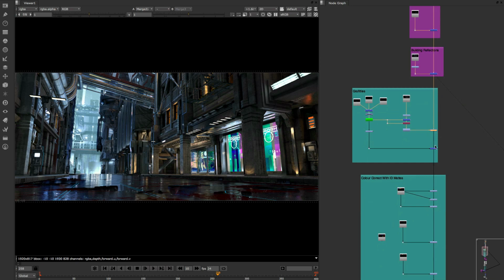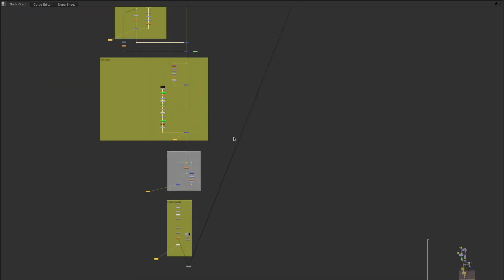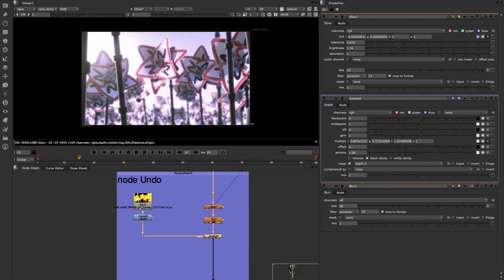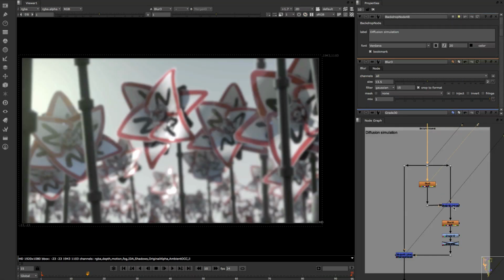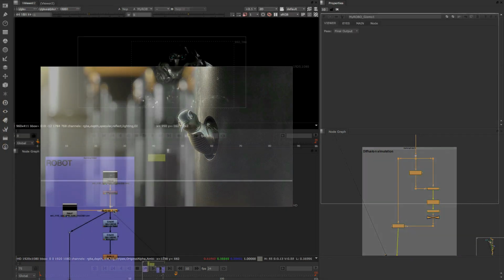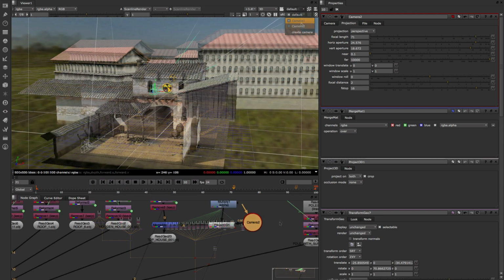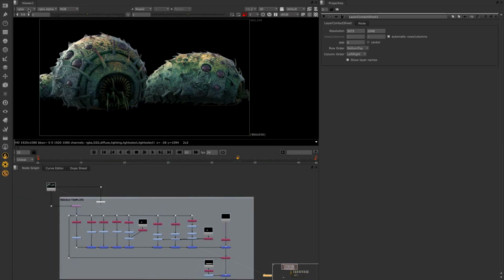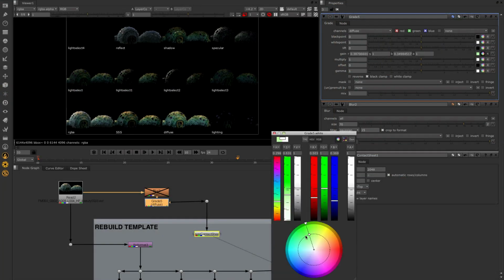Step Up To Nuke | Advanced Efficiency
NUKE is a widely used and powerful compositing tool with a huge range of features designed to make you as efficient as possible. This video shows you the core functionality that will allow you to increase the quality of your work or simply get finished faster. Topics covered include: The node graph, rendering, UI, gizmos, 3D workspace and multi-channel workflow.